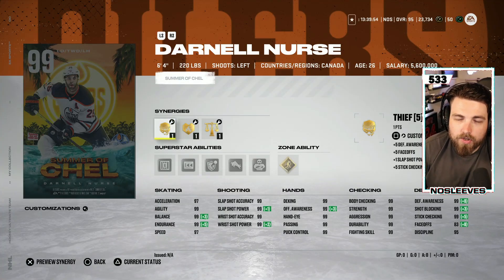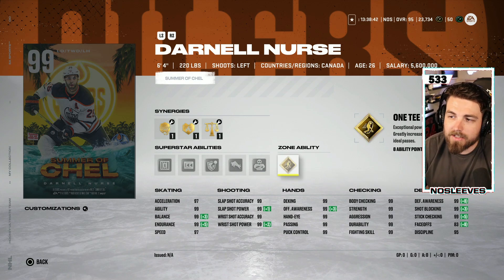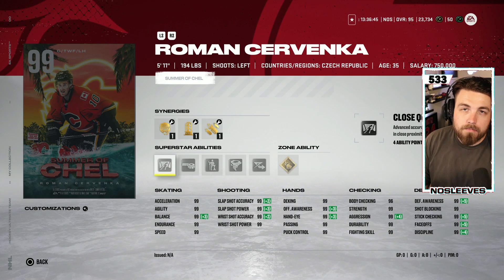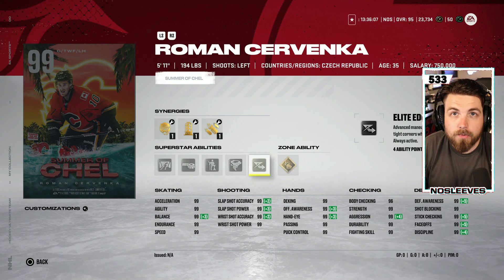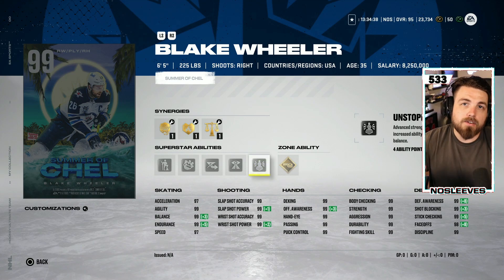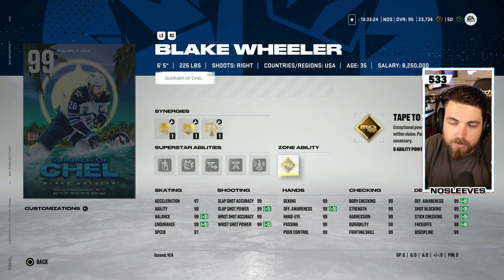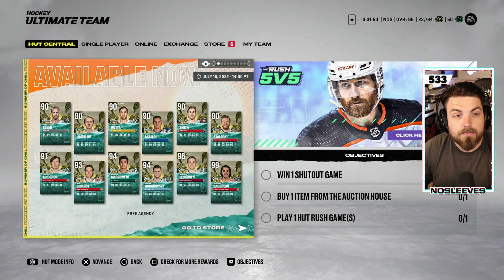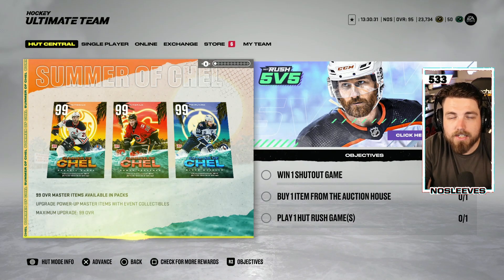NEW 99 OVERALL SUMMER OF CHEL PLAYERS! NHL 22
In this video I go over the latest 99 overall NHL 22 HUT Summer of Chel master set players. I also talk about what makes players different in game (or doesnt) as well as why certain abilities are better than others.